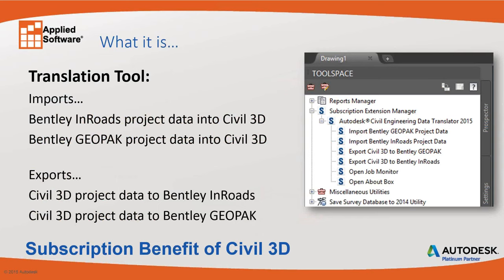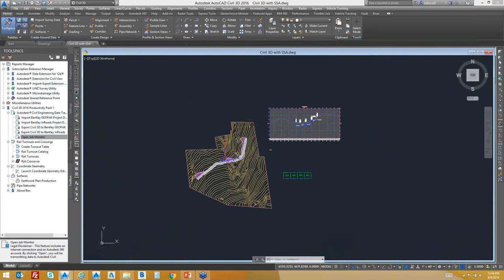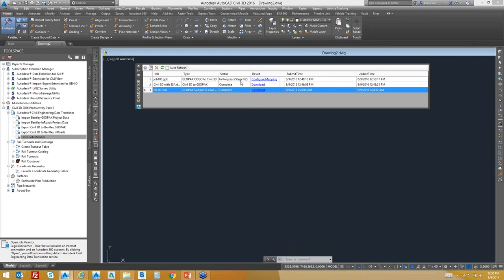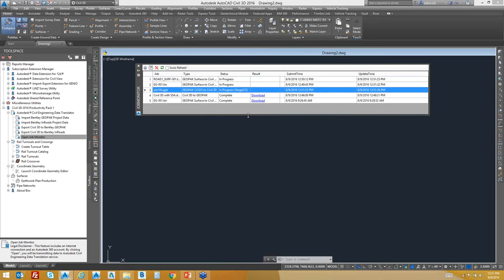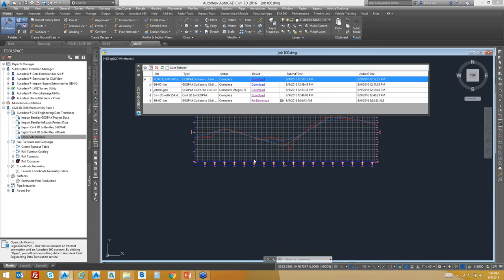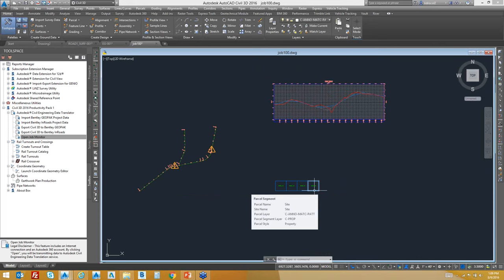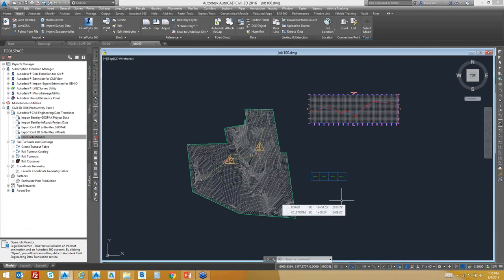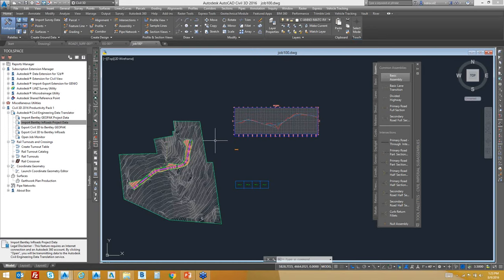Webinar: The Civil Engineering Data Translator: Migrating Data Between Bentley and Autodesk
The Civil Engineering Data Translator is a cloud service that allows you to move data between AutoCAD Civil 3D and Bentley InRoads and GeoPak. In this webinar, we'll teach you more about the following:
- upload design source files and convert them to target project data formats without having to install Bentley software
- access legacy data in Bentley proprietary format
- flexibility in allocating resources
- interact with larger pool of clients/sub-consultants

▬ Strategic Partners ▬▬▬▬▬▬▬▬▬▬▬▬